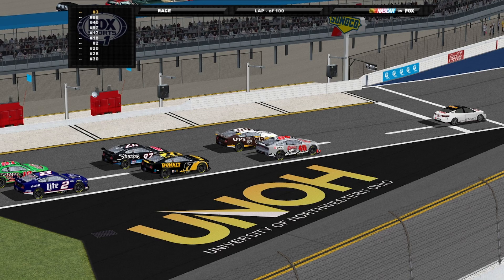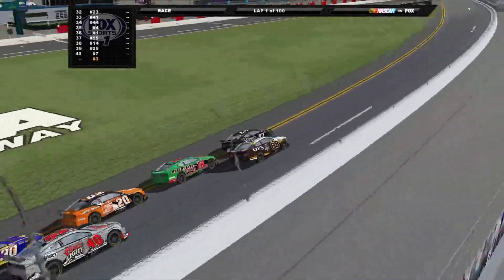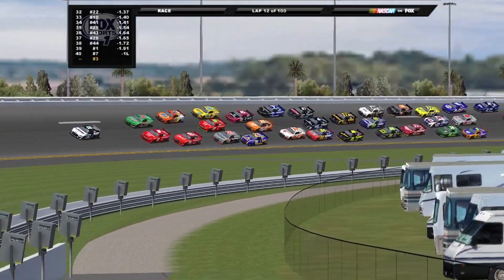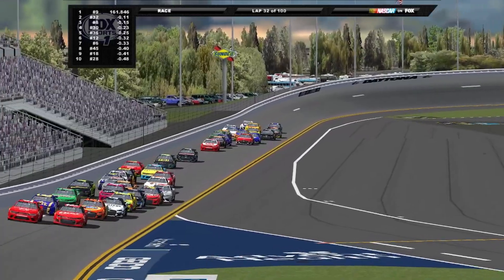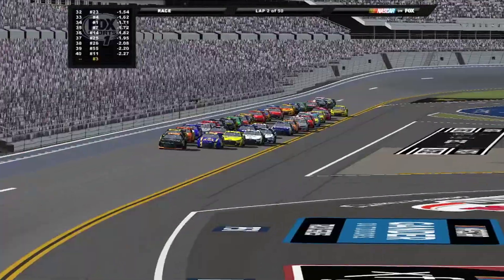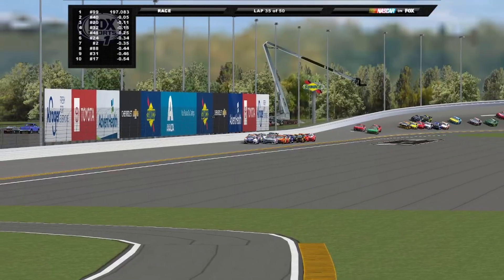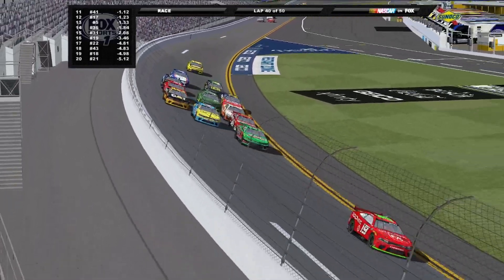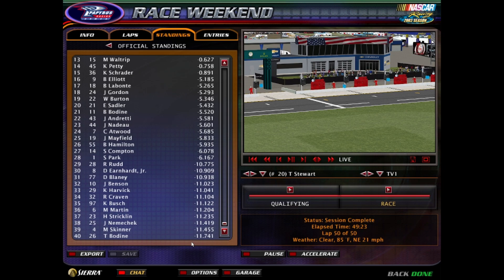DAYTONA 500! - NASCAR: 20 YEARS LATER BEGINS!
The Cup Series drivers from 2002 take on modern day NASCAR! The cars, schedule, and points format are all different from the 2002 season, will Tony Stewart be able to repeat as Champion?